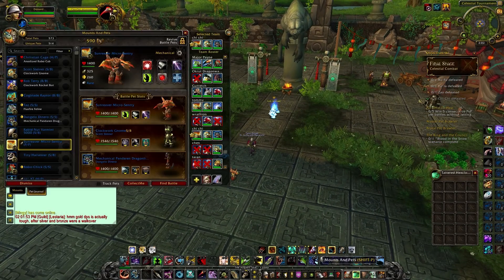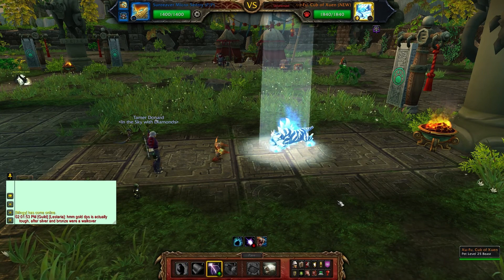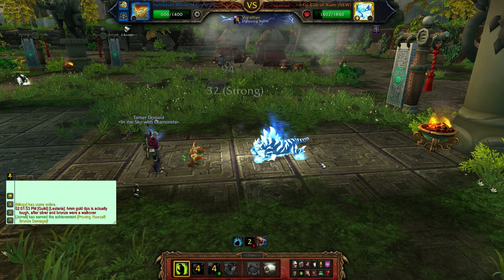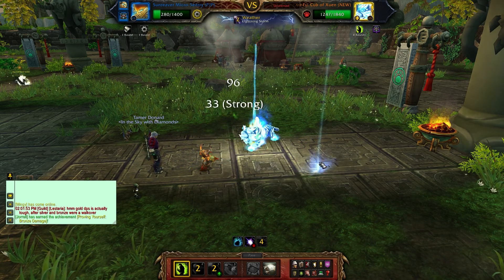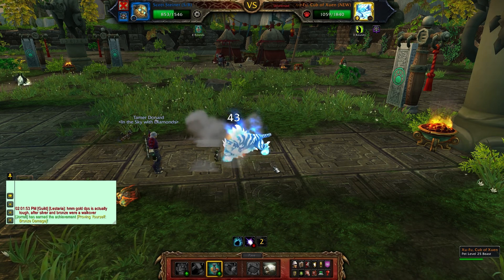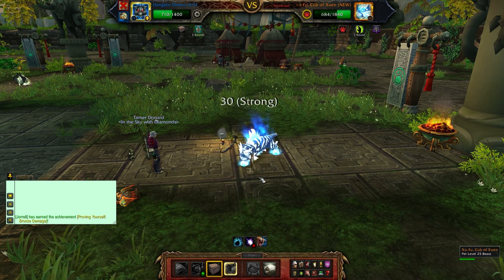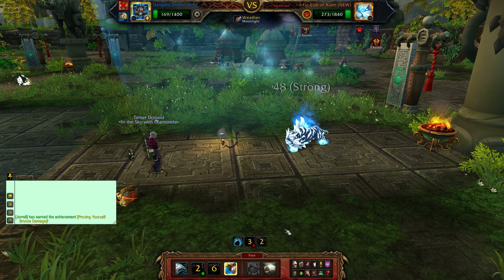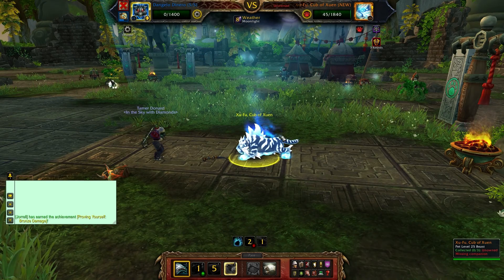World of Warcraft Pet Battles: Celestial Tournament Xu Fu Cub of Xuen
today on the celestial tournament coverage bullo fights and beats the mighty beast xu fu the cub of xuen mech pets are your friend in this fight